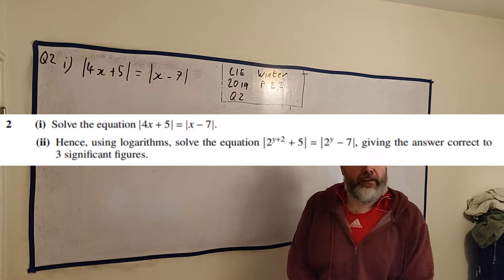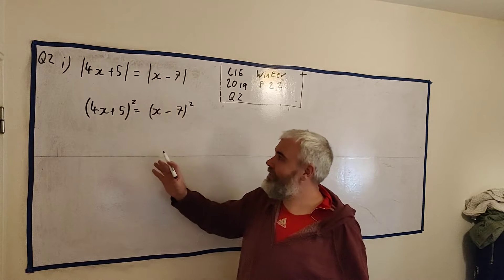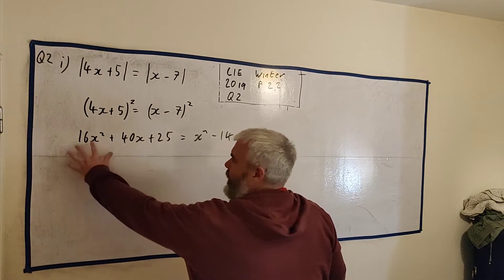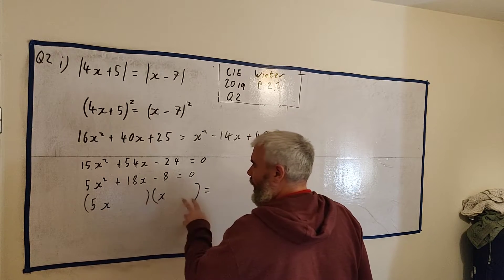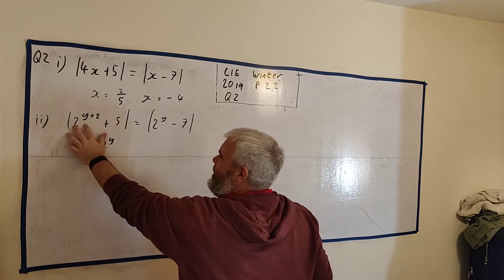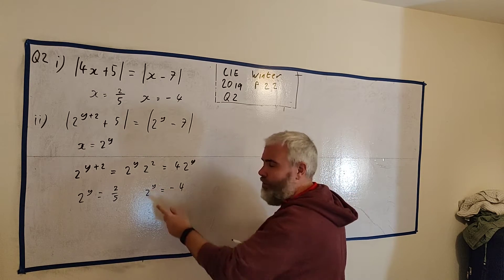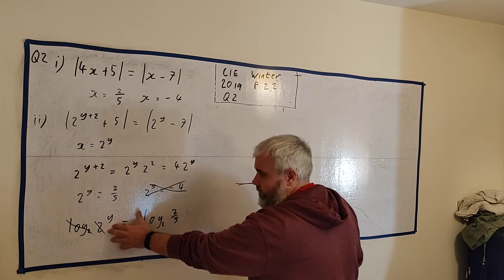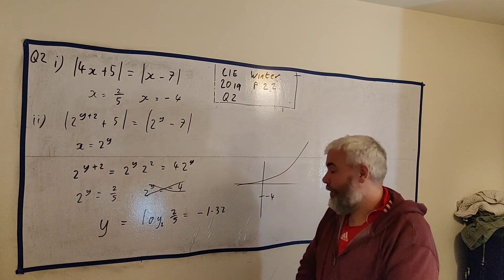Question 2 solutions for CIE mathematics 9709 paper 22 winter 2019 9709/22/o/n/19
Algebra question involving absolute values and logarithms